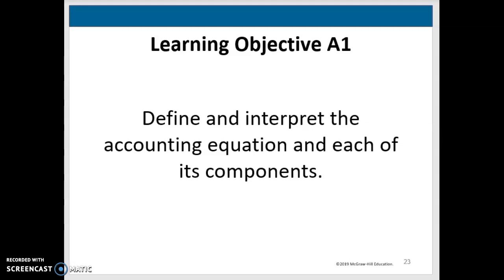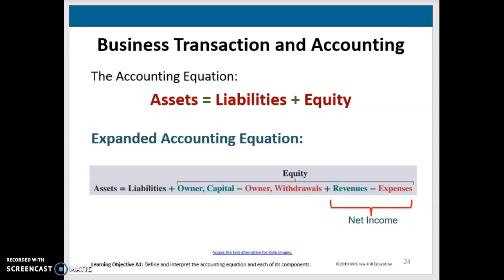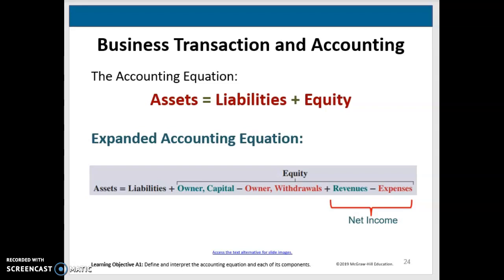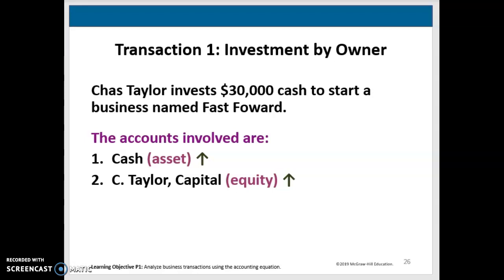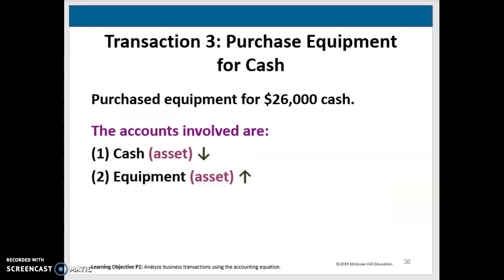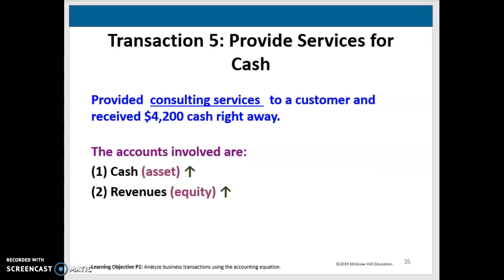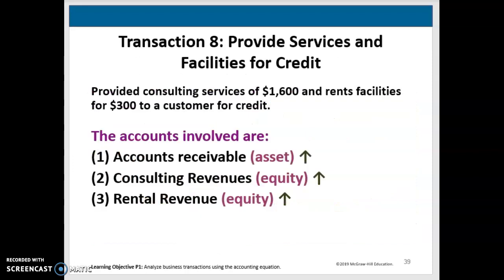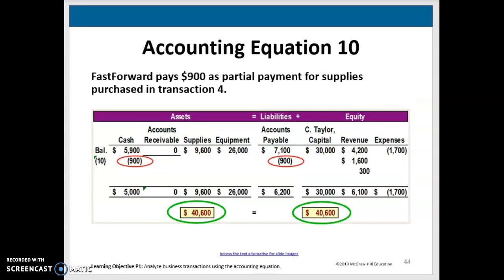Chapter 1 Lecture Part 3